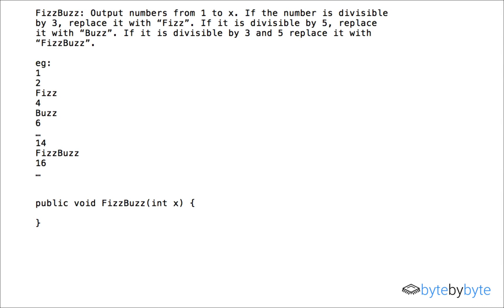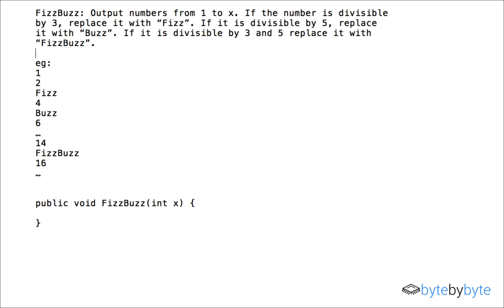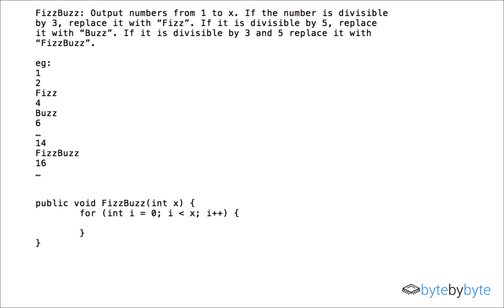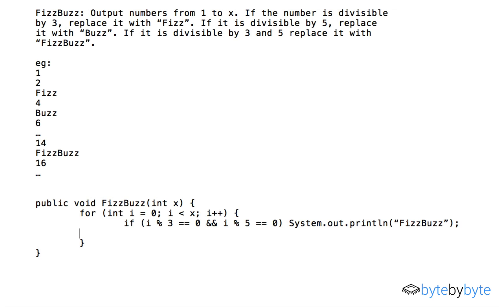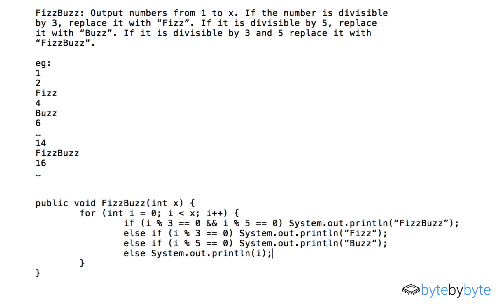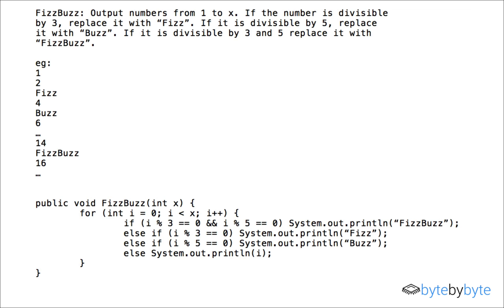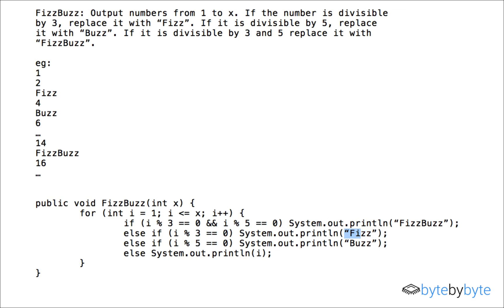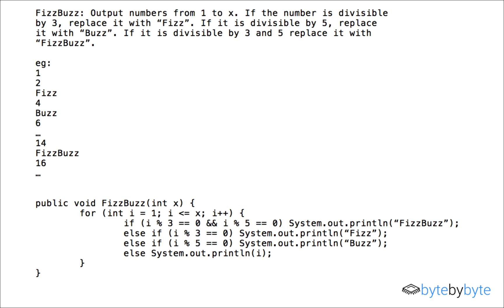Interview Question: FizzBuzz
In this video, I show how to solve the FizzBuzz problem.